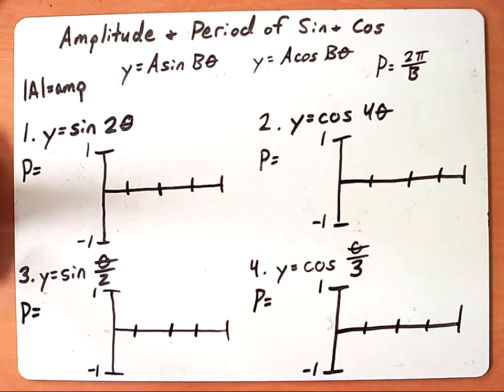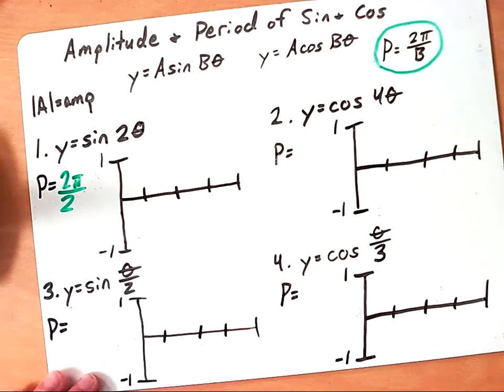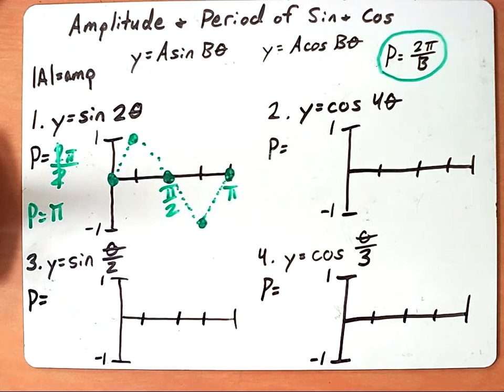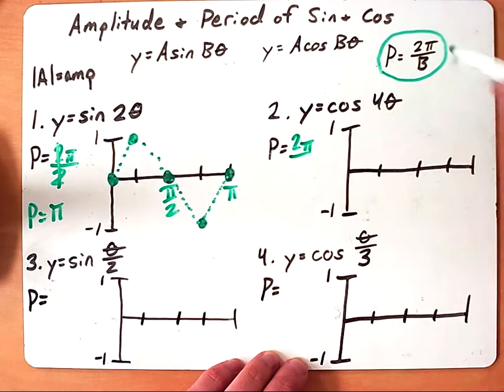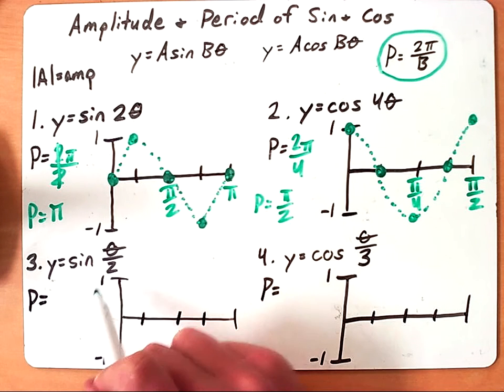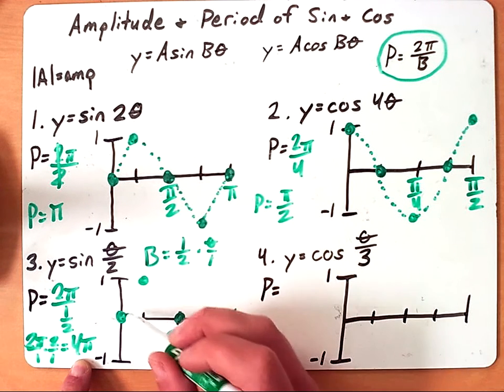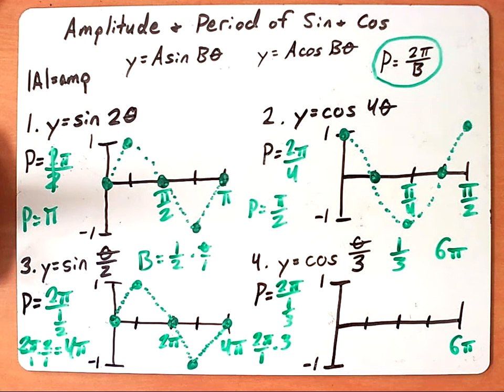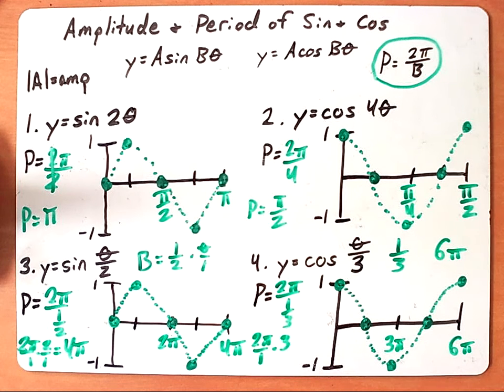Period of Sine and Cosine Function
How to graph a sine or cosine function with a period different from 2pi.